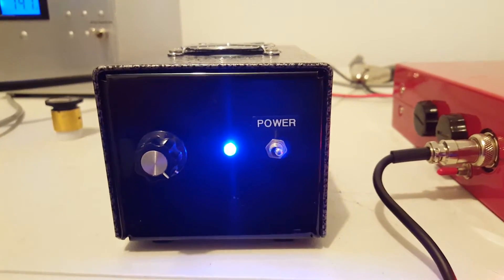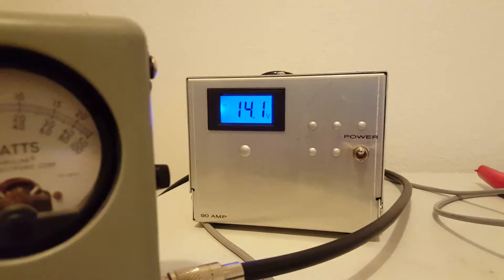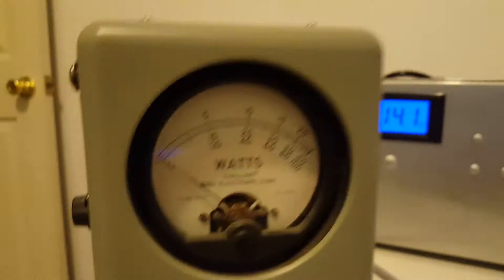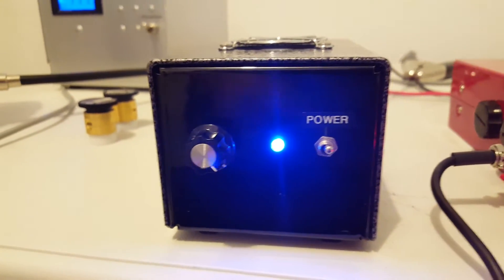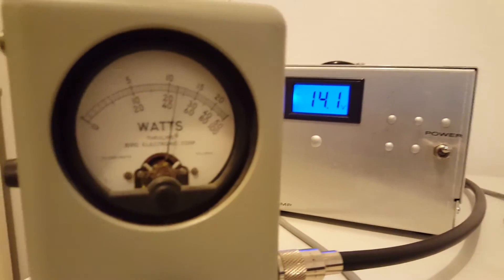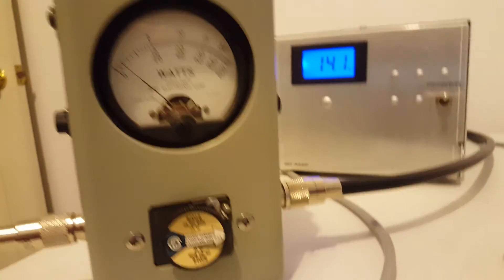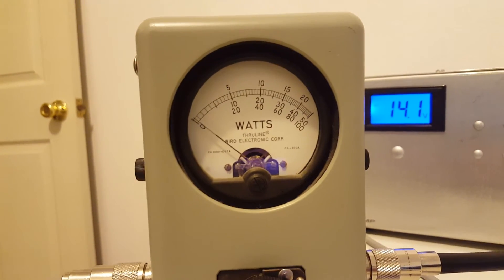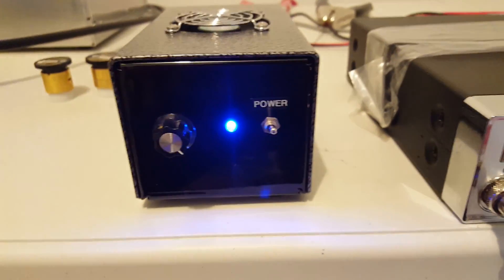BM Technology "1 pill" Modulator single DEI2290 Test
Tested with a 35 watt radio and 10 watt radio.